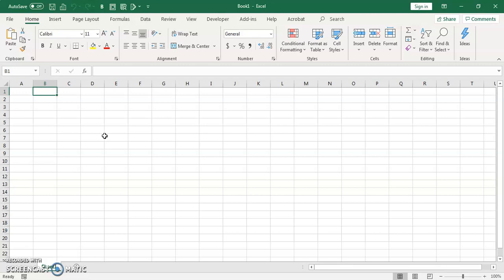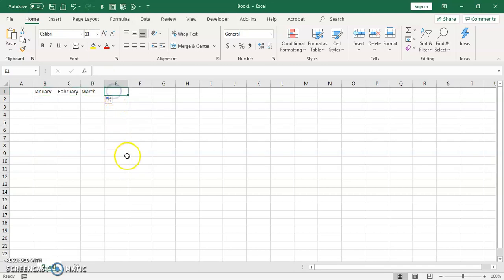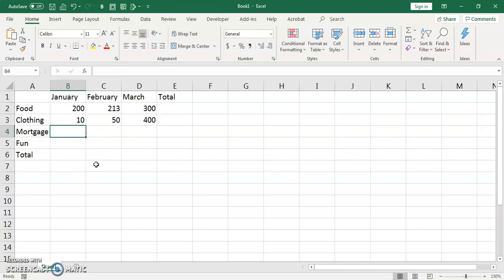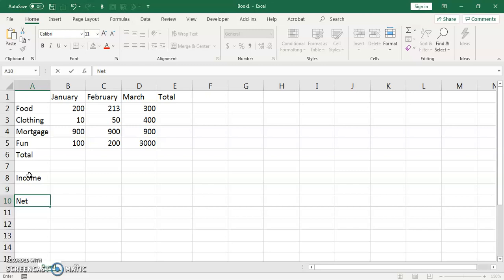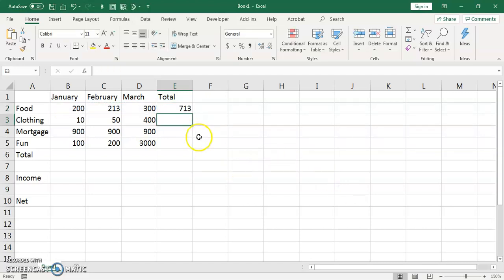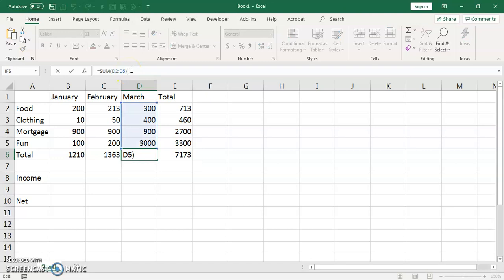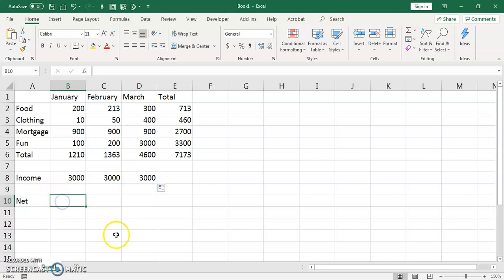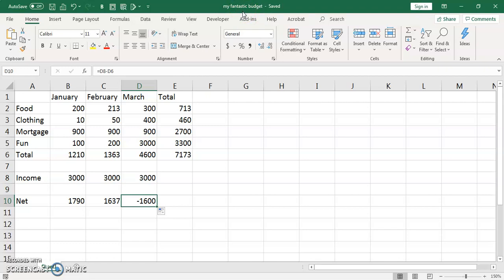C Building a Basic Budget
Here are the steps to building a basic budget in Excel. If you get comfortable with these basic skills, you're off to a great start with Excel!